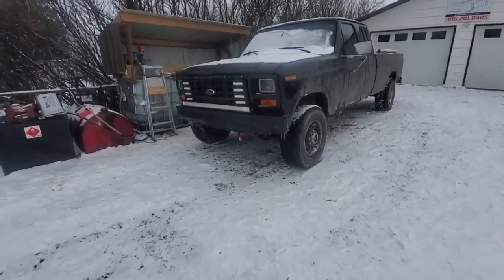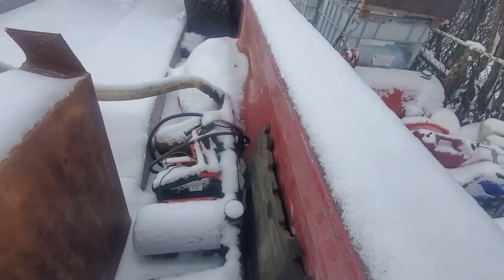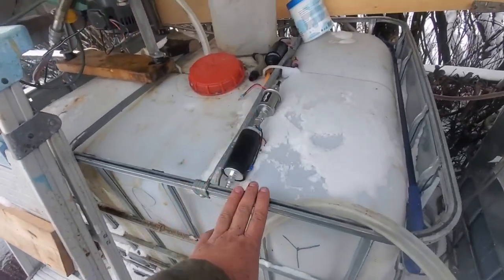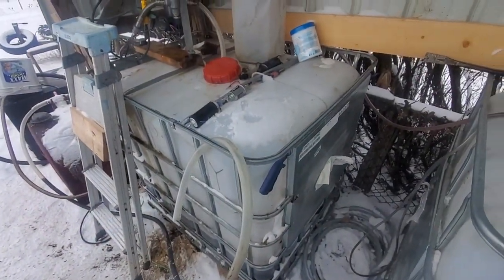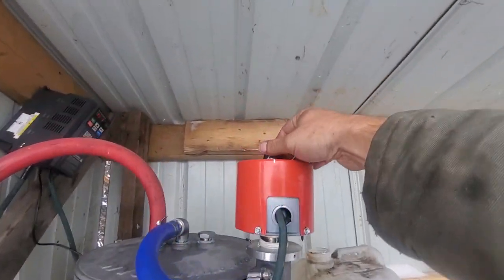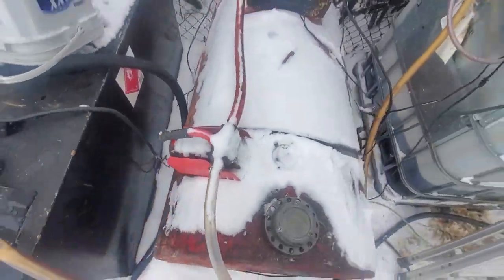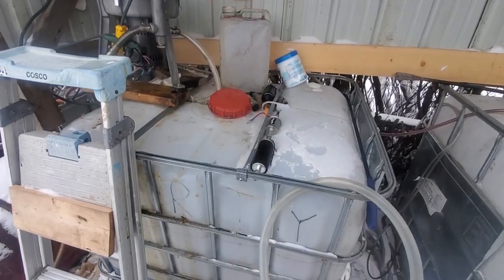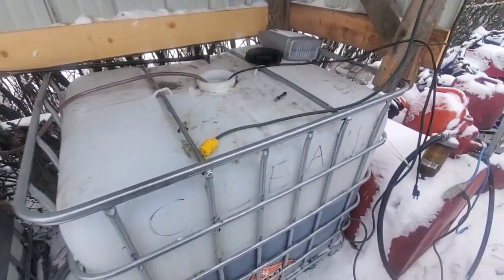My simple waste oil black diesel fuel processing setup, check description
Sorry for the unorganized content. I'm fairly new, but trying!

I started with about 10 micron filtered oil(apparently 12 valve P Pumps only need 40 micron). Total cost for pump, filters & hardware could likely be less than $500 if you try. I back washed my setup with gasoline when it seemed the filters were getting plugged(just reverse pump polarity), but could usually only do that a couple times. Works great as a mobile setup.

Ran that anywhere from straight to mixed 80% oil/20% gasoline when it gets 10 below freezing or colder. I've run that in various diesels in various ratios to diesel for varying miles...

- 12V Cummins usually 100%
- 24V VP44 Cummins(98-02) up to 80% 80/20
- 24V common rail Cummins (03+) up to 50% or so
- 7.3 Powerstrokes up to 100%
- VW IDIs up to 80%(they don't seem to like 100%)
- VW TDIs up to 50%
- Duramaxs up to 50%, usually less

...etc. Mainly run 12Vs, so don't have a whole lot of data on the rest, as likely 5,000 or less on the rest. Most of these stock.

I only just started centrifuging, so all this data is on 10 micron filtered.
This isn't to say these are the only ones you can run on it, just my experience. Some have had good luck on 6.0s, 6.9/7.3 IDI, Mercedes, CAT, pretty much any older diesels.

I bought a WVO Designs Extreme(?) setup with basically every extra through Chris from Not So Grand Garage(check out his channel) & my setup is very primitive & basic, but seems to work well. I mentioned the clone Walbro 392 255lph pump works well, but it actually failed after a couple hundred gallons or so. Now I'm using another cheap, low pressure Amazon Megasquirt pump, & it seems to be working well.

I recommend a good lift pump with external filter setup on any vehicle you plan to run it on for best results. Always keep spare filters and the means to change them, regardless

Thanks, friends, & may God bless you!